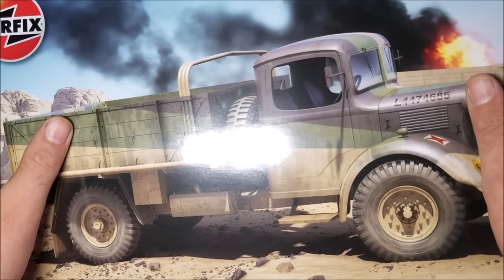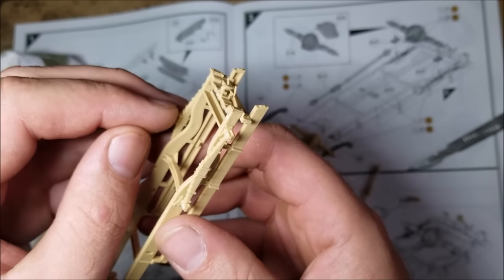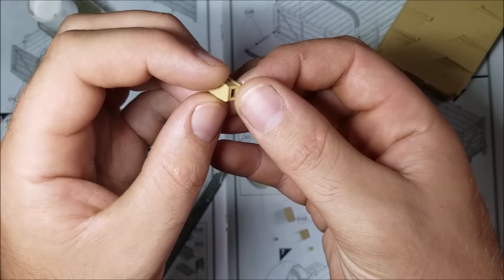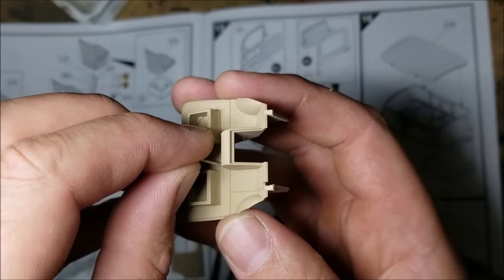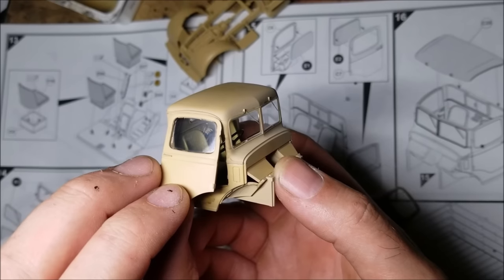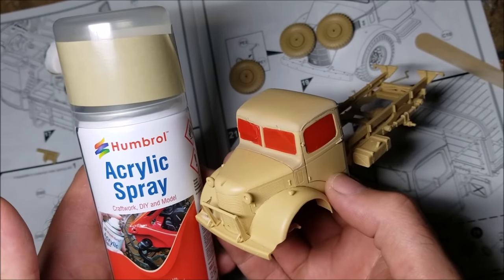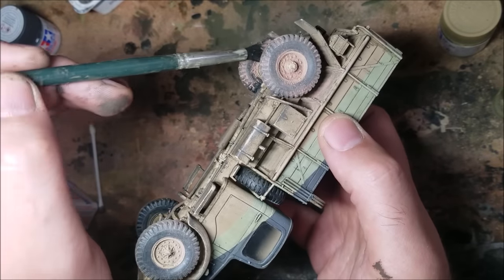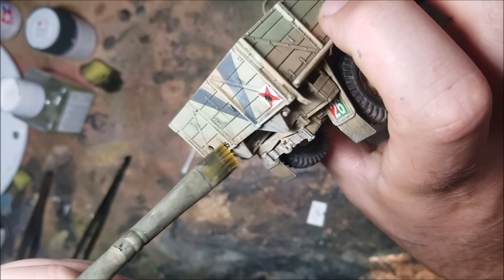NEW AIRFIX 1:35 Austin K30 General Service Truck Full Build and Review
Hello and welcome to Scale Stuff in this weeks video I am going to be building and reviewing the NEW  WWII British Army 30-cwt 4x2 GS Truck from Airfix A1380.

This Austin K30 General Service truck hits close to home for me, As I'm from the Area that these trucks where made and family members drove them during the second world war

In this video I take a look at  what you get in the box, show you how the model goes together from start to finish talking about all the little issues you are likely to face along the way, and I show you how to paint the awesome looking caunter scheme on this lovely second world war truck